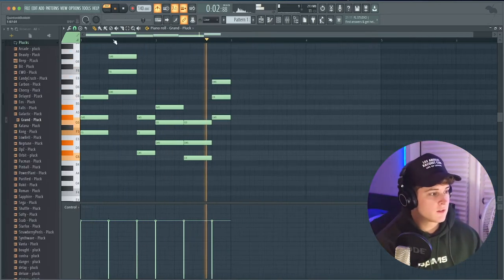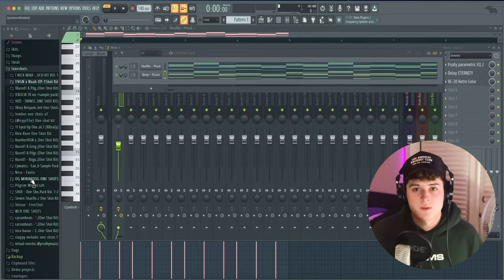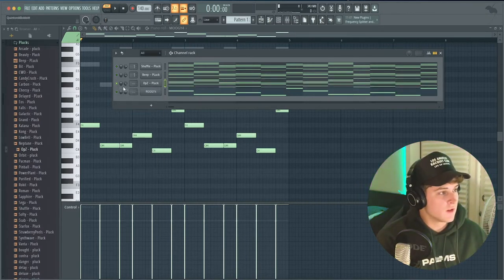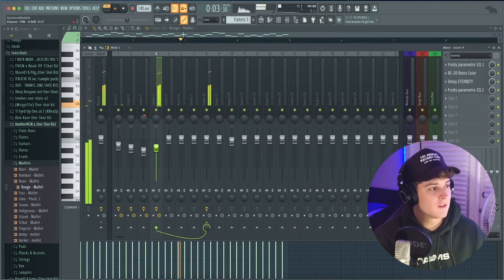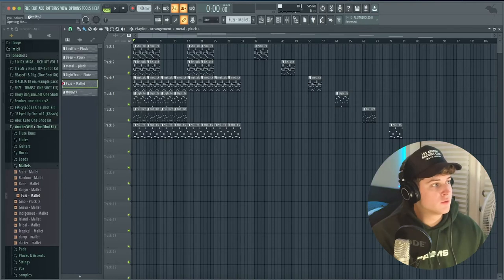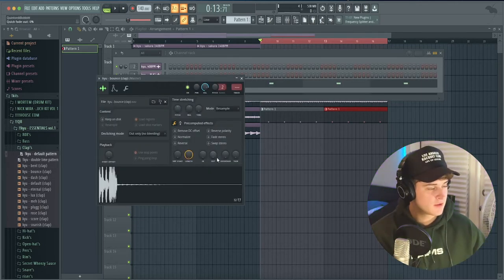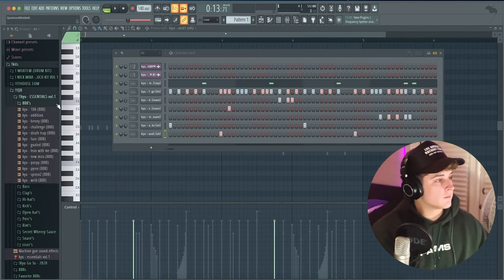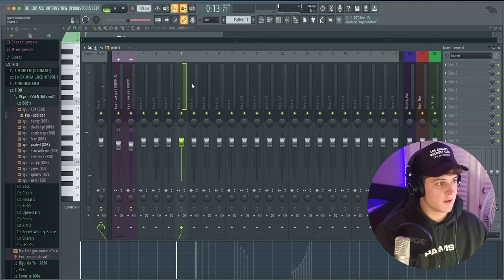UZI Has a New Album Ready? | Making Beats for UZI and Popp Hunna | Placement Hunt Ep. 2